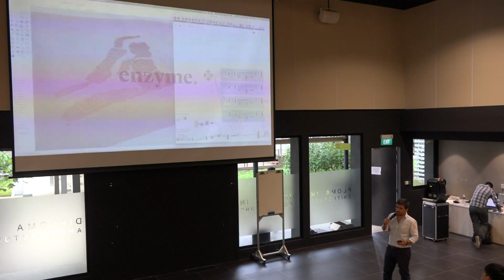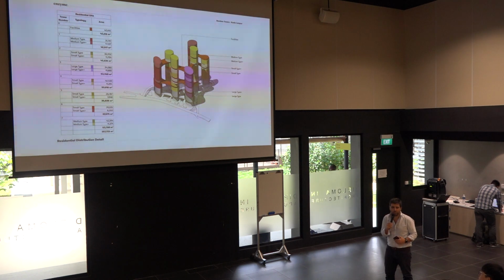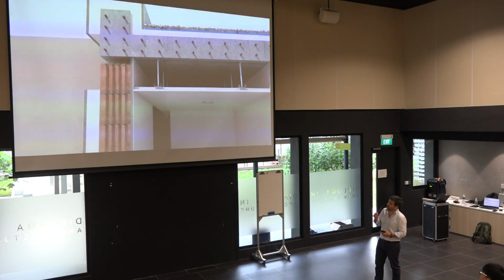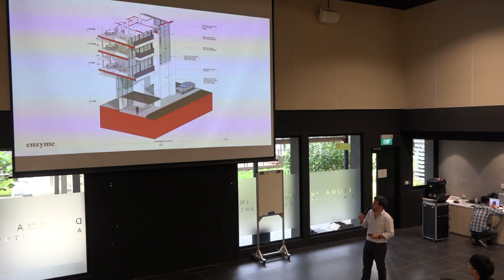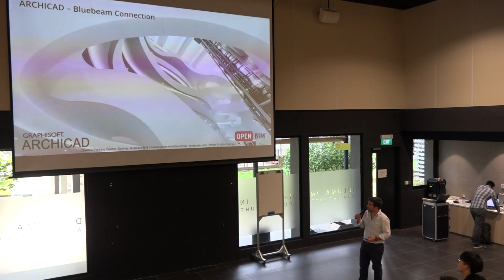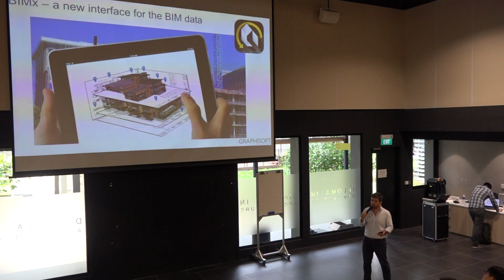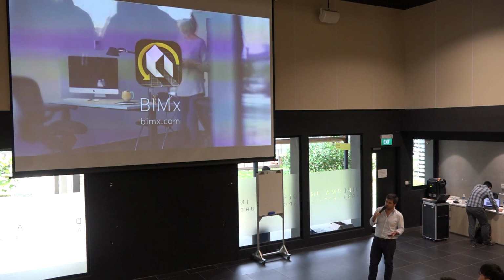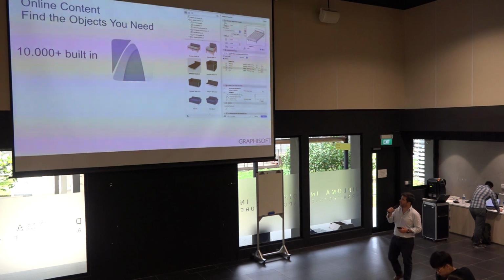Graphisoft Solutions and Case Studies - 003